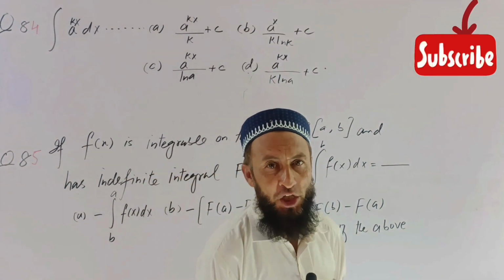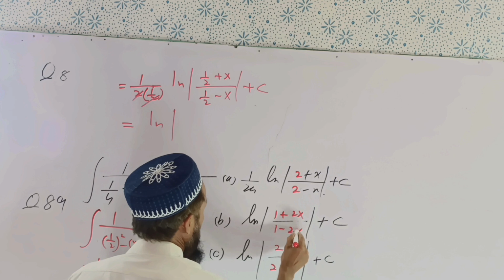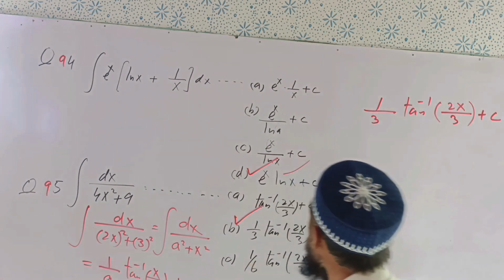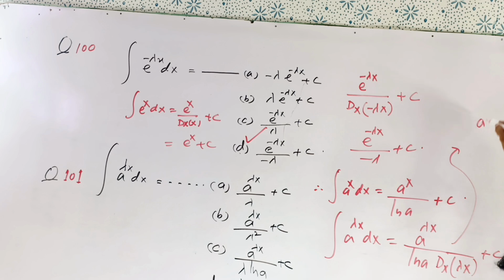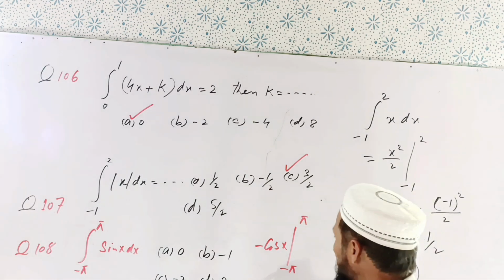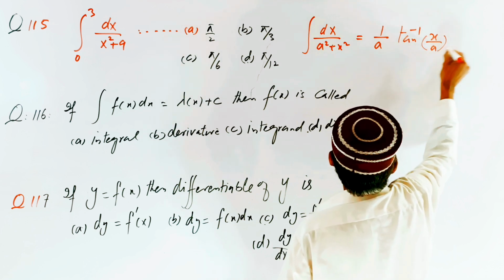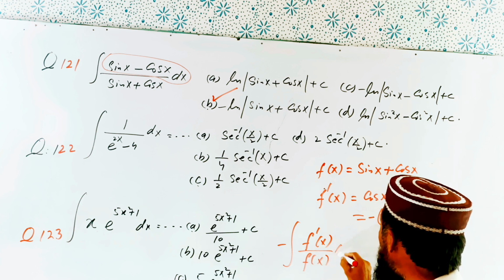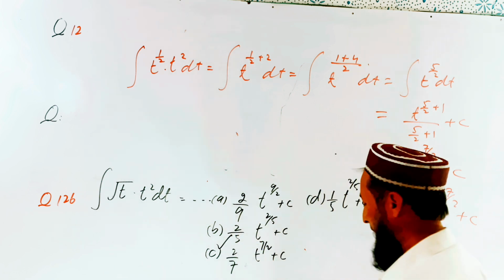complete integration Q-84 to Q126l integral l Etea engineering test 2024 l Test MCQ's l integral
complete integration l integral l Etea engineering test 2024 l Test MCQ's l definite integral

Integration one shot | BCA |B .COM | BBA |B.TECH | Beginners Course | Indefinite Integration Class12 l MATHS WITH Maqbool

indefinite integral#integral#indefinite integral calculus#definite integral#indefinite#indefinite integrals#definite integral calculus#definite integrals#integral calculus#definite and indefinite

 integrals#integrate#integrals#calculus indefinite integral#indefinite integral practice#calculus 2 indefinite integral#indefinite# integral calculus 2#property of indefinite integral#calculus indefinite integrals#calculus 2# indefinite integrals

Best indefinite integral or integration one shot 84 to 126 MCQ's by Maqbool Islam Sir
Hi Dear
In this video you Will learn about integration MCQ's solution and fundamental integration rules and formulas
Substitution of integral
Standard integral - 1
Standard integral -2
Standard integral -3
Integration by parts
Integration by partial fraction of class 12
In this single power packed for class 12, aiming to actually achievement challenges of sir Maqbool and advanced examinations.
Sir Maqbool give the comprehensive concept of integral and integration, ensuring that students grasp the core concept with clarity and full confidence

online classes eteatest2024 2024#jeemaths#main2025# indefinite integrals # JEE Wallah # Manzil # one shot Maths# Pyqs# integration # Integrationoneshot# Race series # neetpreparation# neet2025#entry test preparation
entry test preparation for engineering
engineering colleges
top engineering colleges in india#nust entry test

admission test software engineering
how to prepare admission test of software engineering in iiui
nust entry test preparation
nust entry test preparation engineering
entry test preparation for engineering mcqs
admission test of computer science
how to prepare for nust engineering entry test
admission test of it
top engineering test in all Pakistan
engineering test MCQS in France
top level of MCQ'S in Bangladesh
top MCQ'S in Indonesia
levelofmcqs in turkey
top level of MCQ'S in Turkmenistan

👇🕛 Timestamp:

00:00 - Introduction
01:29 integration a power (kx). Q-84
04:06   if f(x) is integral on the  interval...Q-85
04:29 if d/dx (lnx) = 1/x then Q-86
05:15  definite integral basic concept .. Q-87
07:45 definite integral basicconcept. -88
08:18-  MCQ's solution question -89
11:30   question 90 solution
11:45- question 91 using property
14:34- question 92 using power rule
15:45- question 93 solution
24:29- question 94 solution usually used
25:30- question 95
26:13 MCQ's solution question 96
27:25 MCQs solution question 97
28:49 MCQs solution question 98
29:19 question 99 solution
32:21 question 100 using rule
34:40 question 101 using formula
37:22 question 102 solution
37:34  question MCQ's 103
38:45 MCQs solution question 104
39:19 question 105 solution
40:27 question 106 using rule
41:40 question 107 using formula
42:38 question 108 solution
43:34  question MCQ's 109
44:30 MCQs solution question 110
45:19 question 111 solution
46:24 question 112 using rule
47:40 question 113 using formula
48:33 question 114 solution
49:34  question MCQ's 115
50:45 MCQs solution question 116
51:36 question 117 solution
52:56 question 118 using rule
53:43 question 119  using formula
54:34 question 120 solution
55:59  question MCQ's 121
56:45 MCQs solution question 122
57:19 question 123 solution
58:55 question 124 using rule
59:40 question 125 using formula
60:00 question 126  solution
60:05 end of question thanks for watching